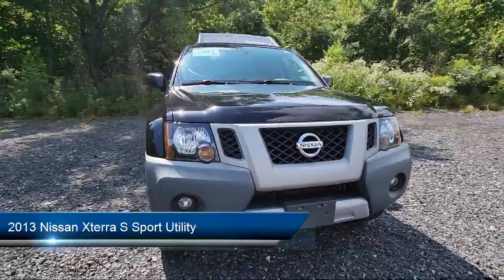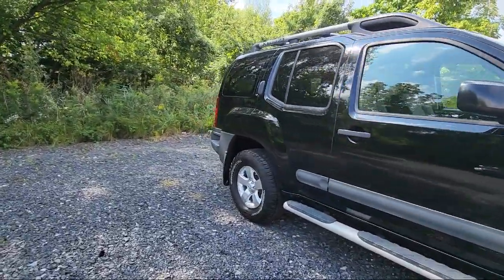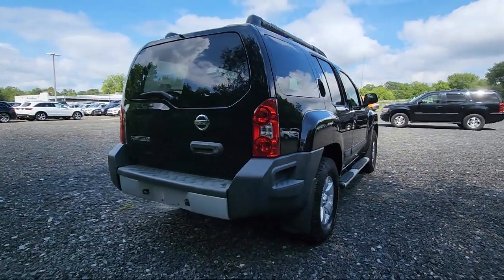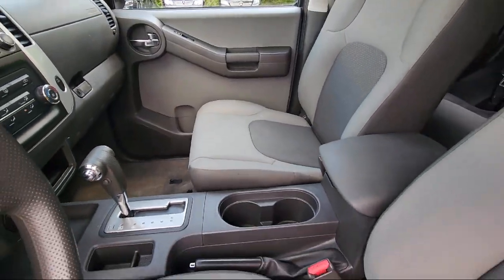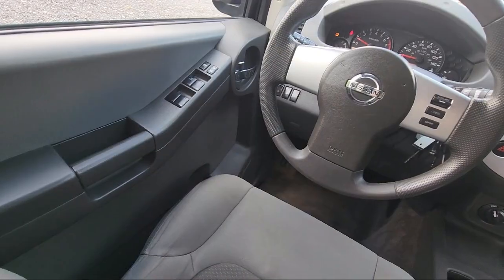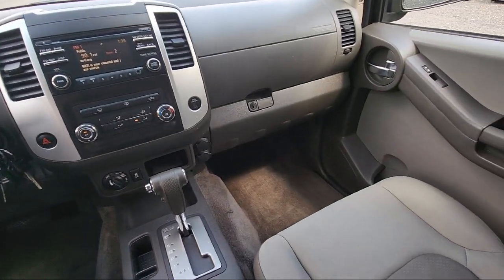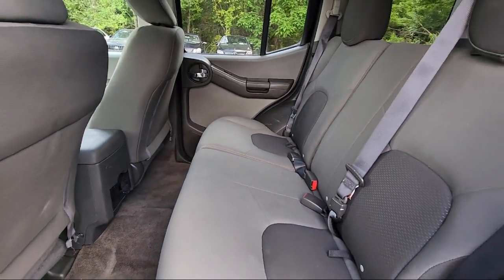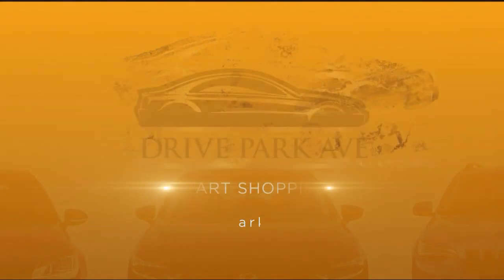2013 Nissan Xterra S Sport Utility Philadelphia Fort Washington West Chester Atlantic City Consh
2013 Nissan Xterra S Sport Utility Stock Number: DN813678T Vin:5N1AN0NW5DN813678.